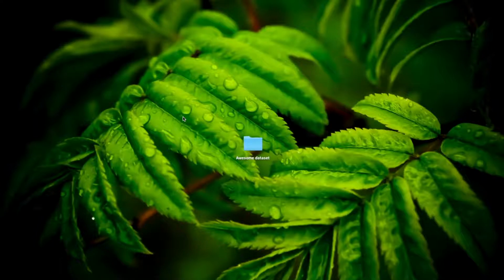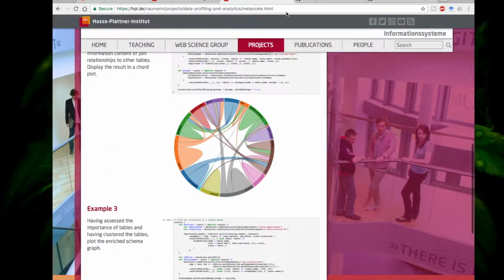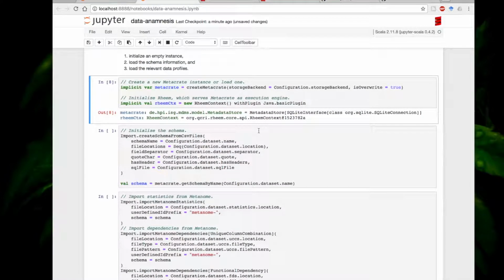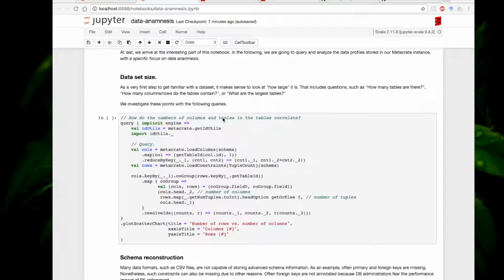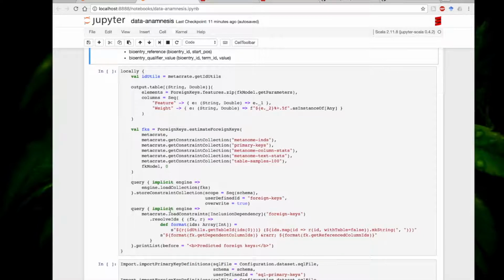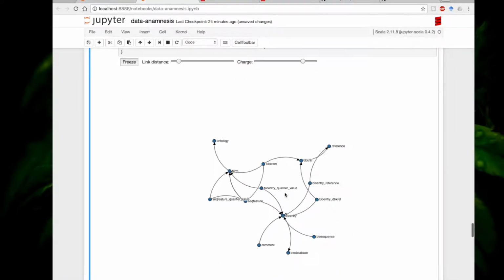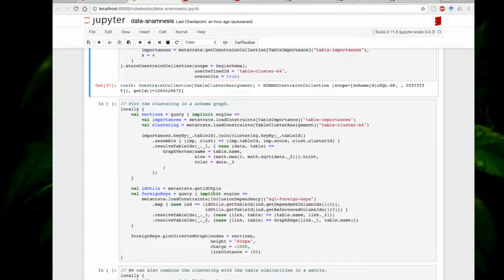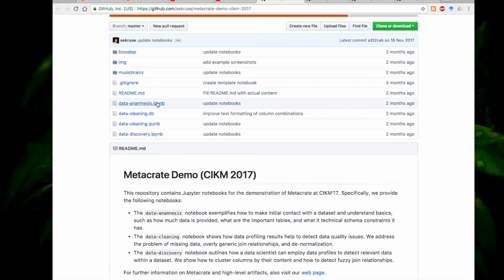Metacrate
This video demonstrates Metacrate, a database for data profiling results aka structural metadata. We demonstrate how Metacrate can be used to reverse-engineer an unknown, undocumented database dump.